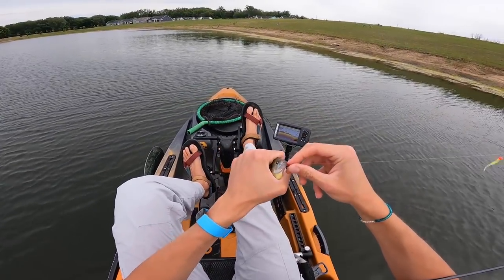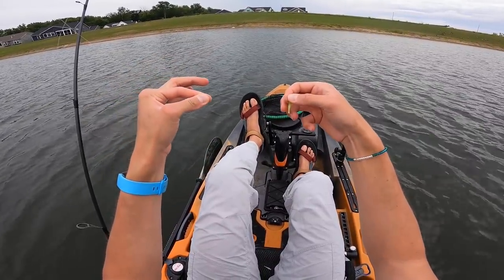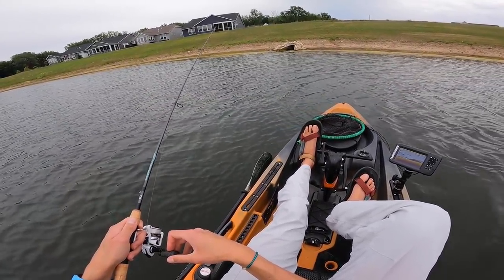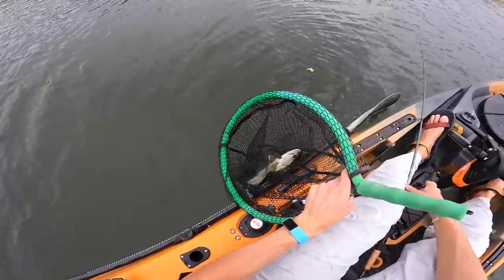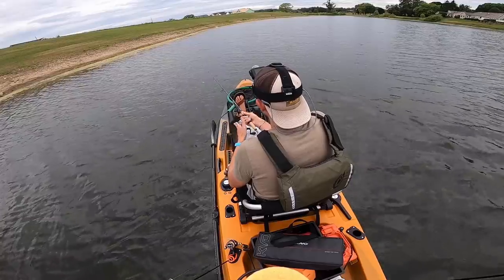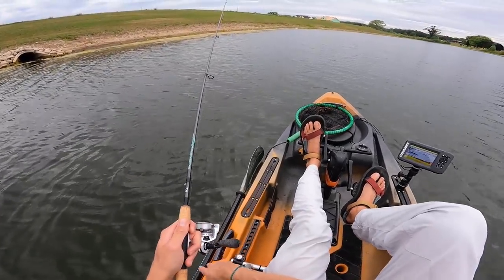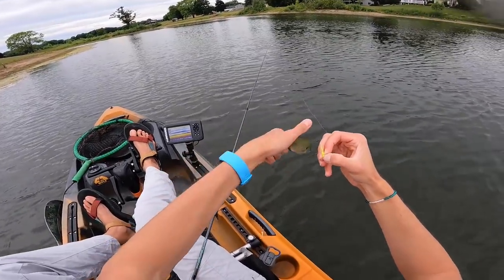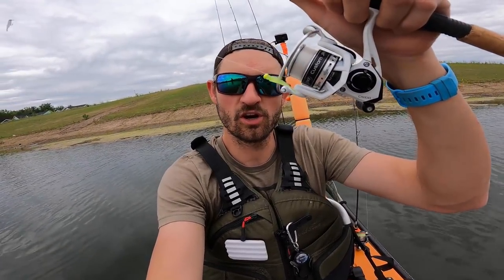Fishing With A MICRO Double Jig Rig!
I took out the kayak and started tossing around my Ultralight Double Jig Rig. After a few fish, I decided it would be a fun test to see which makes a bigger difference: color or jig placement. My theory was that the bottom jig on the double jig rig would draw more bites. After testing both colors in each location, I proved my hypothesis correct (at least for this particular day).

I think this might be a fun concept to keep experimenting with because I had a lot of fun on this trip. In today's video, I was using some seriously micro gear: the 1/80oz Mule Jig and the Mule Minnow 1.2. I used a straight chartreuse option as well as a straight white option. 70% of my bites came on the bottom jig no matter what the color.

***As I reflect on how far Mule has come, I can't help but be proud of the early innovation I brought to the fishing industry. I have a lot more ideas in the works and I am so excited to bring them to you. THANK YOU for supporting Mule - none of this would be possible without you.